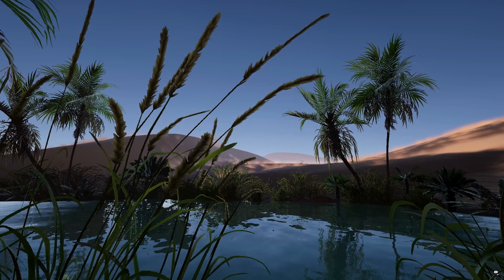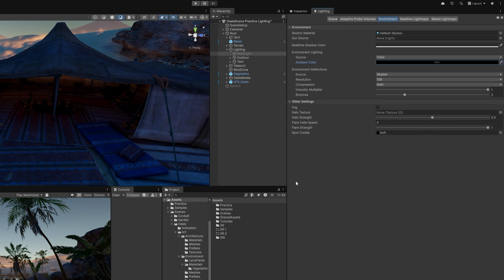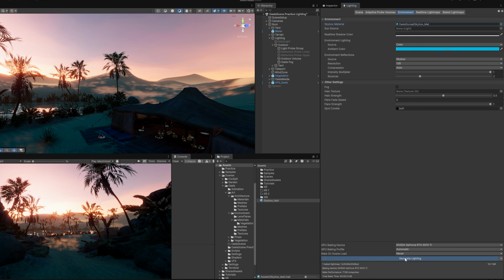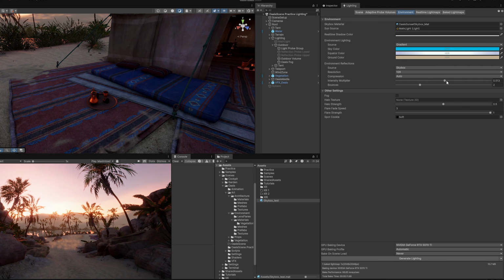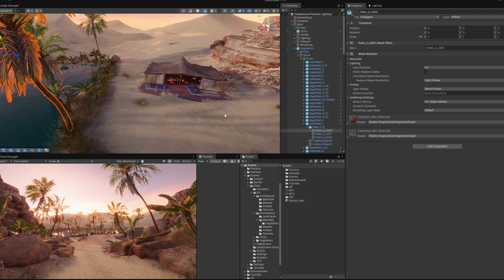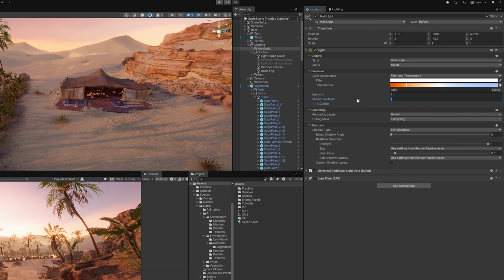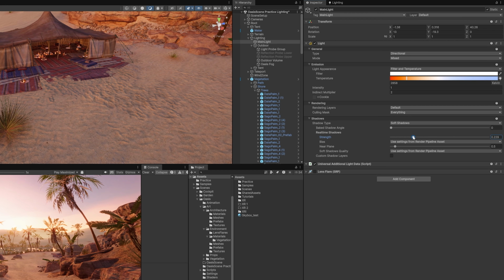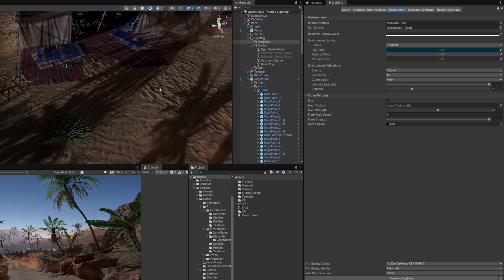Unity Lighting Workflow: Starting with the Skybox and Sun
If you are ready to start lighting in Unity your scene but aren't sure where to begin, I recommend taking a 'Bob Ross' approach. Just as a painter sets the background first, we need to master the Sky & Sun to create a solid foundation for our environments. In this tutorial, we’ll deep dive into how the Sun (our Directional Light) and the Skybox work hand-in-hand to determine the mood, color, and performance of your entire Unity project. By moving from these massive light sources down to the smaller details, everything else in your scene will naturally fall into place.